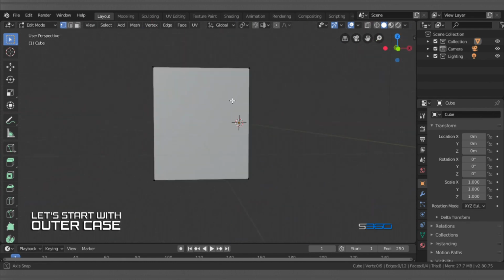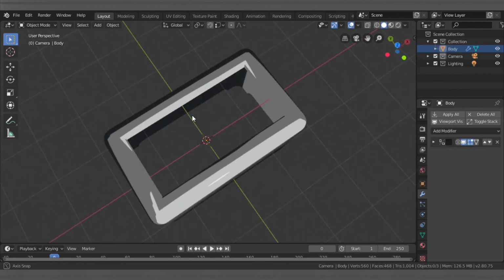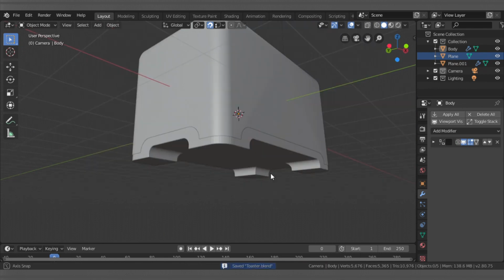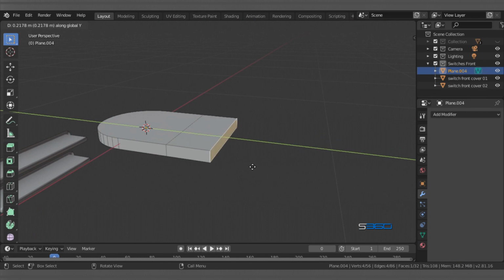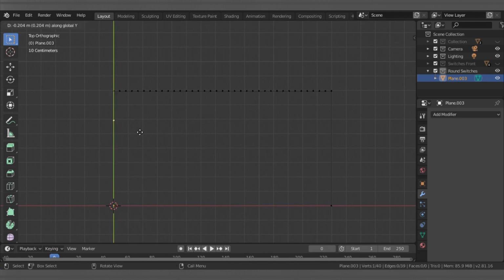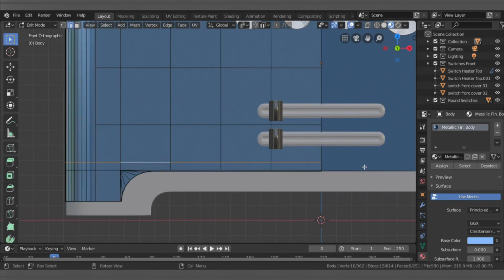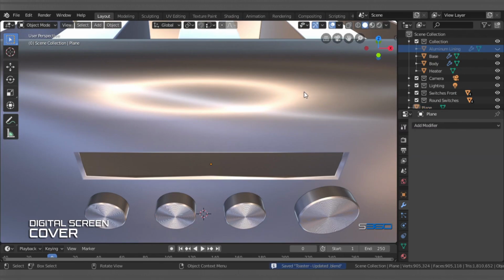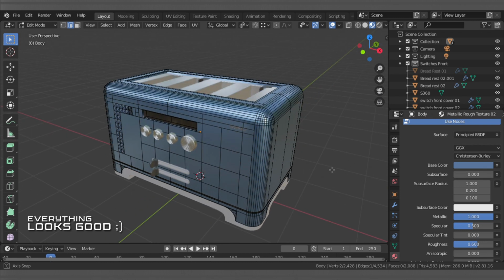THE FANCIEST TOASTER in HISTORY of BLENDER 2 8 ALIVE!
So I made this very Fancy Classy Bread toaster, I tried myself to test my skills in Blender.
I spent a lot of days, just to make this model and I hope you like it, cuz if you do I have a lot videos to publish so Hit that Subscribe Button and be updated weekly.
             I assure you’ll enjoy this video. It is a Futuristic Fan! Ladies and Gentlemen.
    I feel like I wanna make a moving super shiny toaster! Sooooo… I made this video… for no reason! Maybe I’m just hungry! Are you hungry? Watch this !
Comment down if you have some questions , and let’s discuss about it!  Its free!
(THIS NOT A REAL PRODUCT)
It’s just a product imagination of a hungry guy ;P
And I’m always hungry!

I MADE THIS VIDEO WAY BACK 2020 with my ROG Laptop. But for a sudden my house caught by flash flood. My laptop was damaged included my working in progress videos. Good thing I have a copy of this fully finished 3D file, and video. Now I'm starting top make 3d modeling again.  NO ONE CAN STOP THE HUNGRY HEART ARTIST! Let's keep moving forward!

AMAZON PRODUCTS

Basics of Blender 01 to 12
DVD Speed Modeling